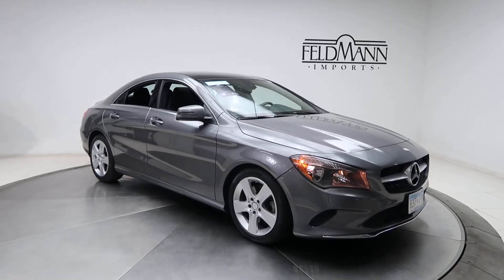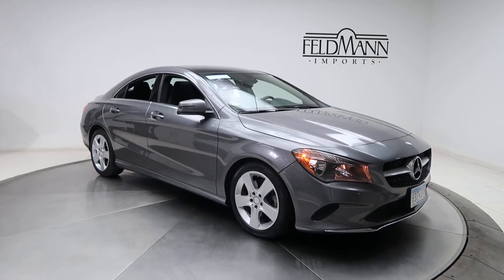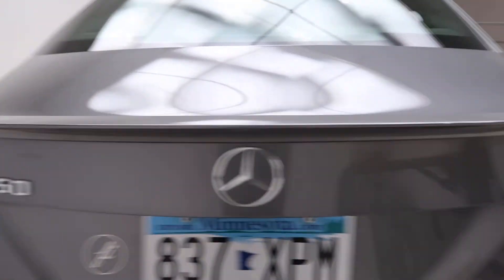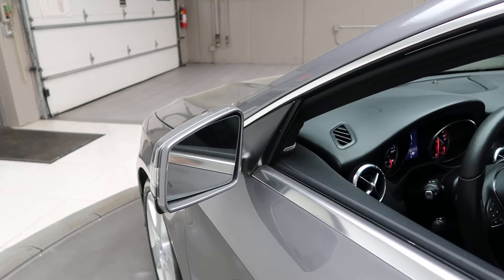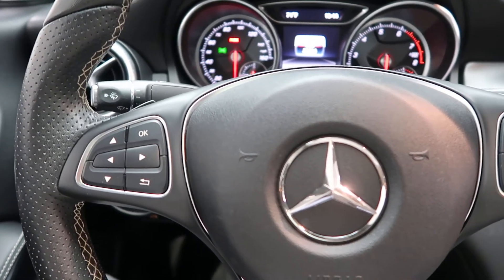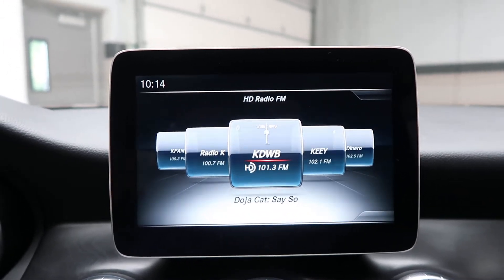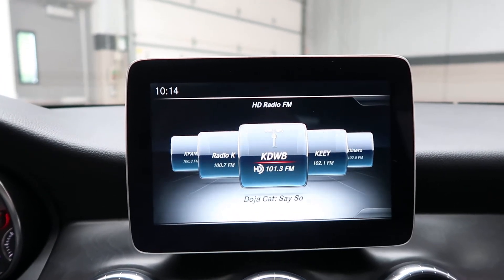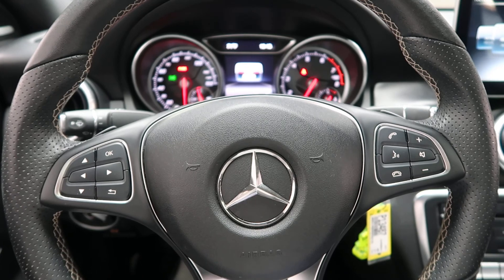2017 Mercedes-Benz CLA 250 4MATIC® -For Sale P13487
Take a look at the 2017 Mercedes-Benz CLA 250 4MATIC® now available at Feldmann Imports. For more information including pricing and availability, please visit us